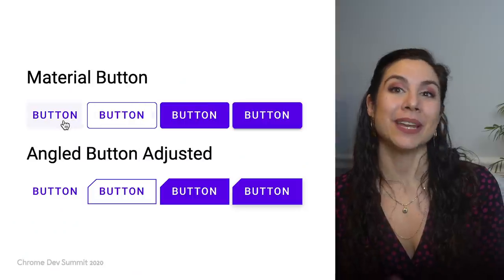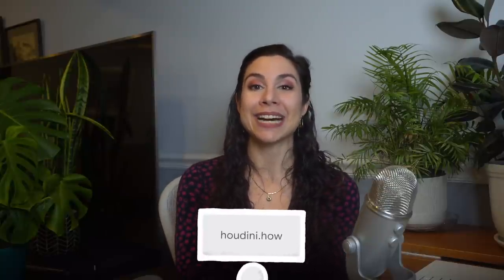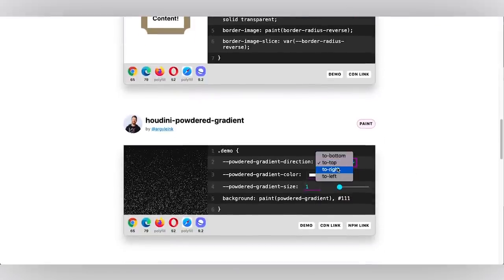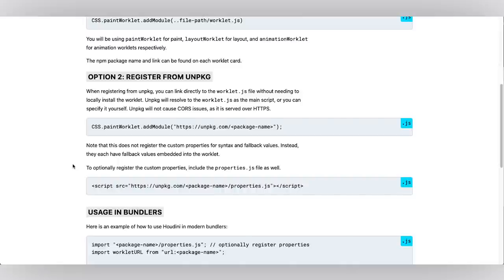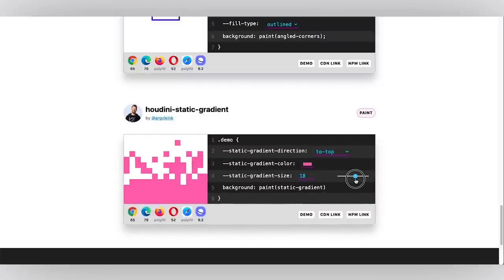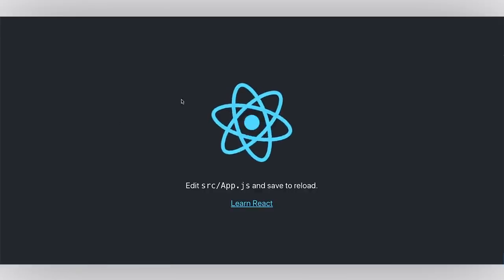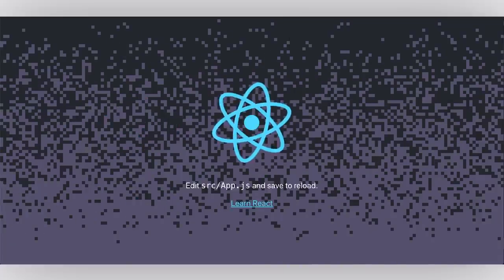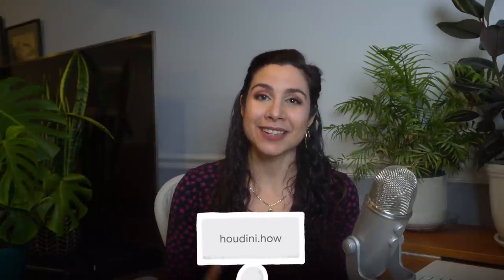Extending CSS with Houdini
CSS Houdini is an umbrella term that describes a series of low-level browser APIs and worklets which enable developers to hook into the browser's rendering engine and extend the styling capabilities of today. Learn about the various Houdini API's, as well as how to use them cross-browser with the Houdini Paint Polyfill. Also learn about a new resource to help you quickly get started with exploring Houdini in your own projects today.

Speaker: Una Kravets

event: Chrome Dev Summit 2020; re_ty: Publish; product: Chrome - General; fullname: Una Kravets;